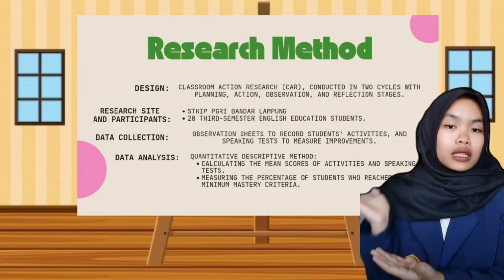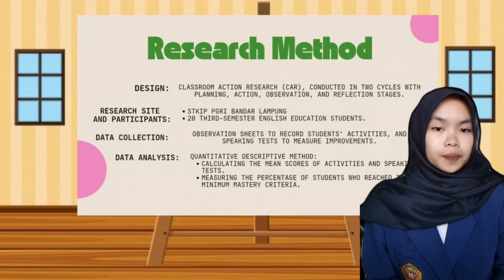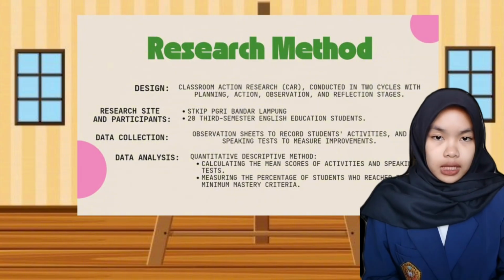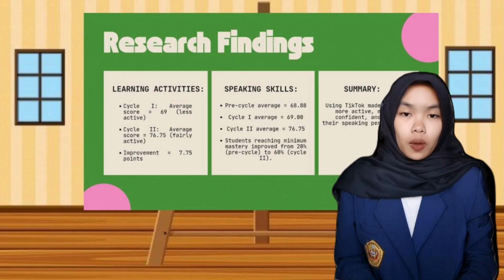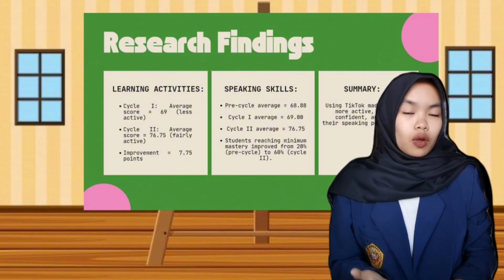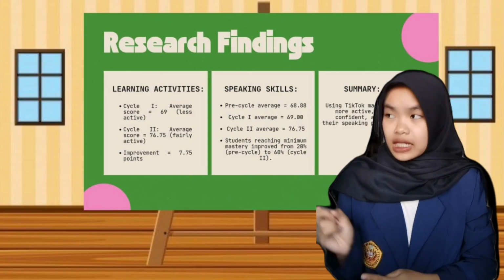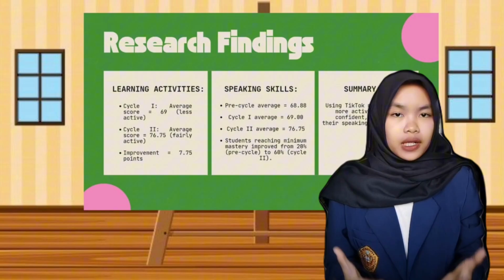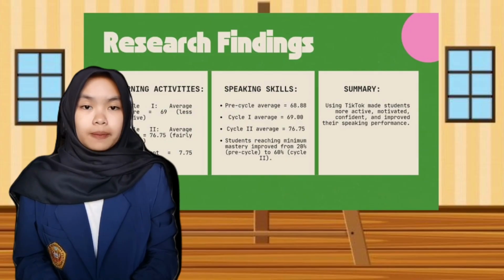Having Good Speaking English through TikTok App | Research Article Presentation | Mid-term Exam SFAC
Presented by: Dinda Sopariah Barokah (23223051)
                          Mynda Tsurayya (23223025)